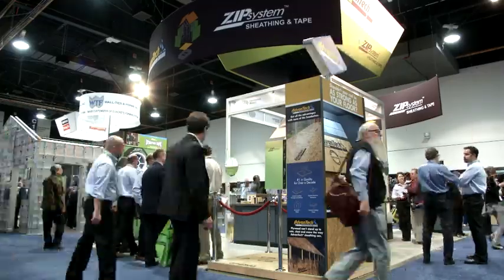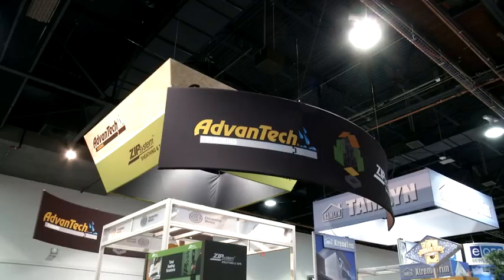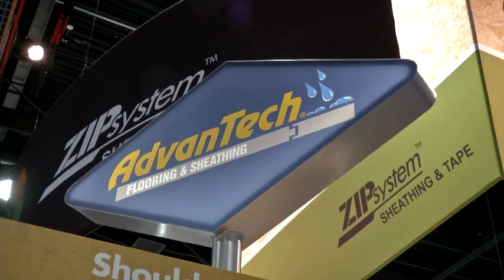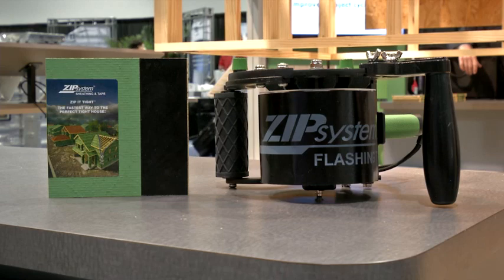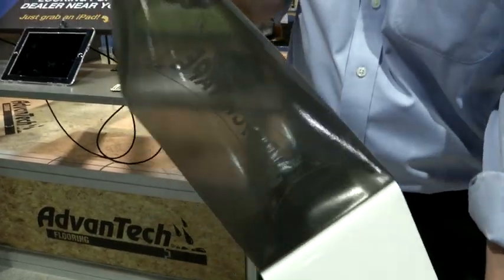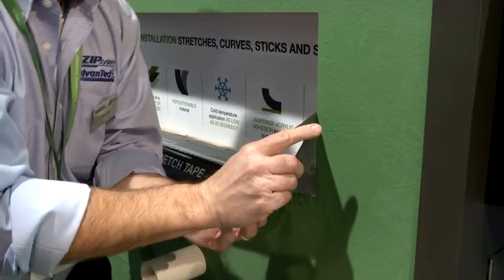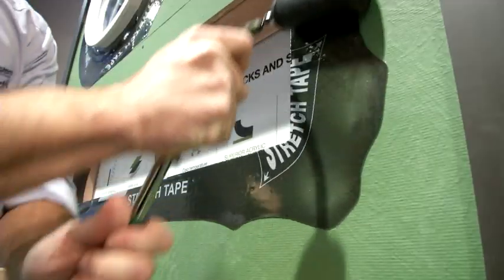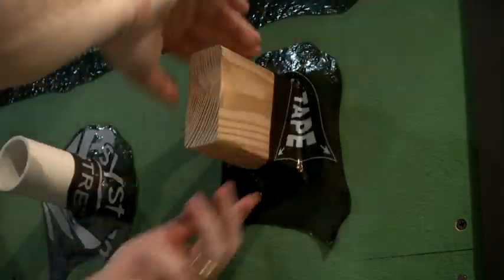ZIP System Stretch Tape Launches at IBS 2015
ZIP System™ stretch tape easily stretches to fit sills, curves and corners with a single piece without having to piece tape segments together. This avoids seams or joints. Made of a high-performance composite acrylic, the tape conforms to challenging applications and locks out moisture even over mismatched surfaces. And ZIP System stretch tape can be pulled up and reapplied for hassle-free installation, providing a tight, energy-efficient seal in no time!